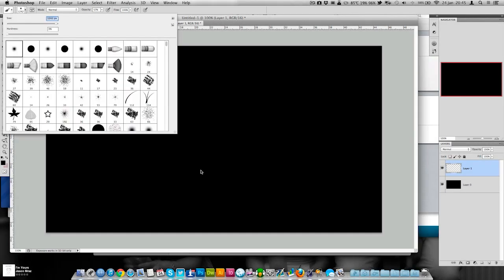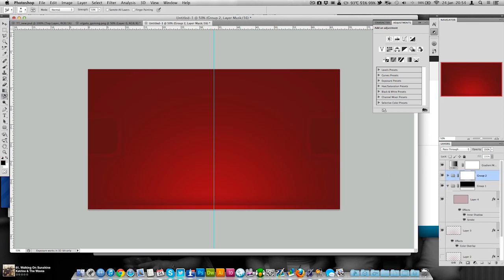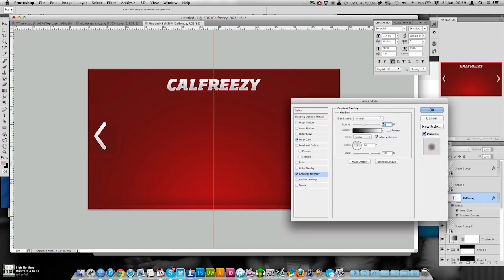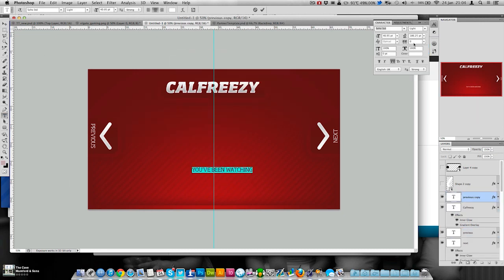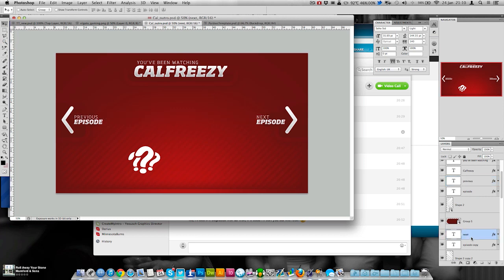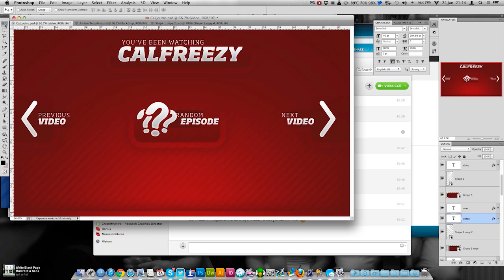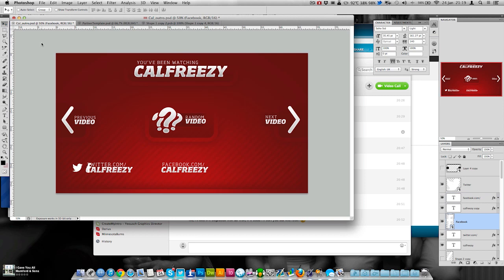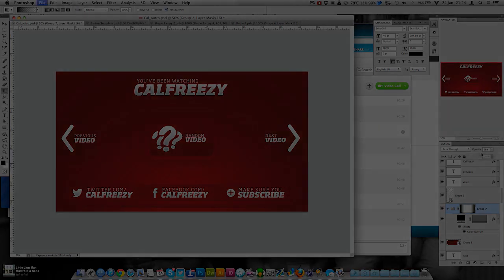A → Z of YouTube Design - Styles & Standards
Hey guys, Rob smashes out another AtoZ this week looking at Styles and Standards. As always be sure to put what you want to hear next week in the comments below!